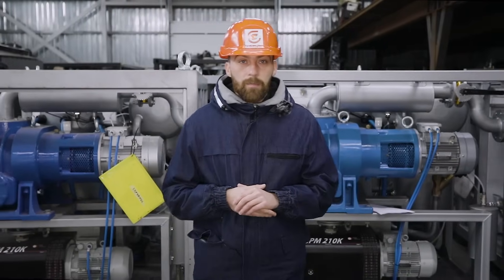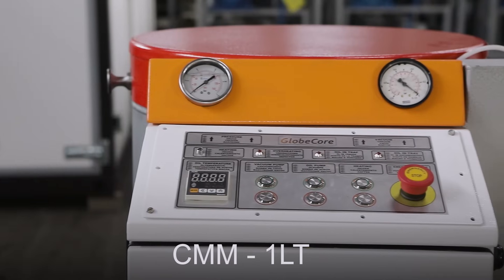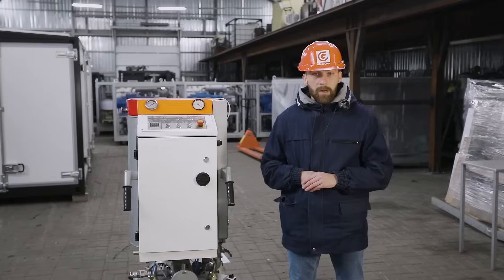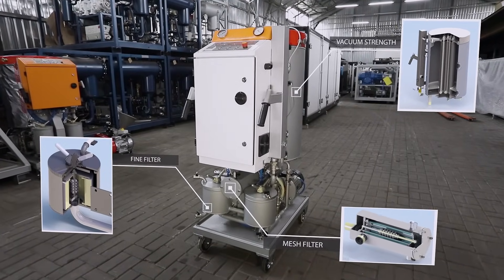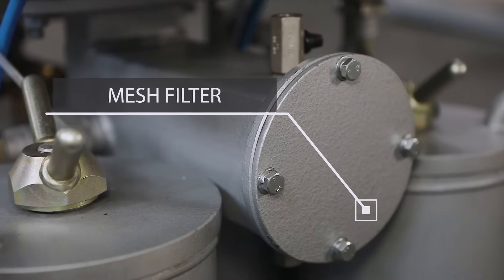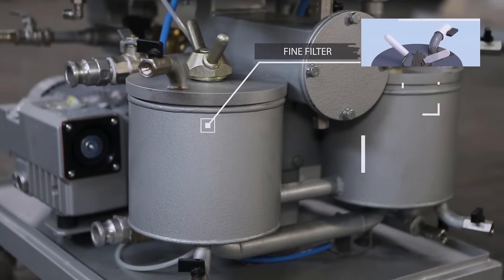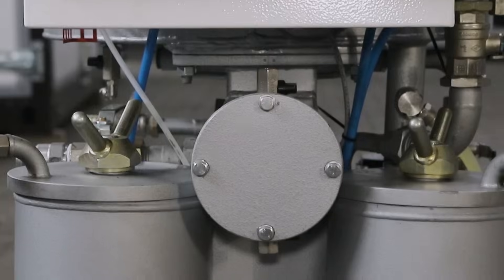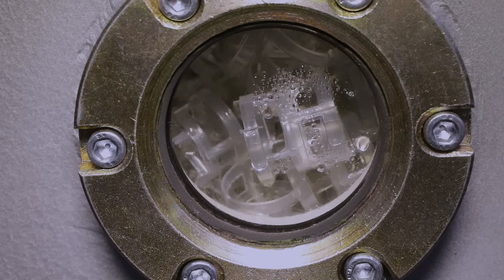Portable Transformer Oil Purification Machine - CMM-1LT GlobeCore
More details CMM-LT oil purification machine is designed for filtering, drying, and degassing of transformer oil with the capacity of 1 m³/h.

At the machine outlet, the oil parameters are compliant with purity class -/14/12 of ISO 4406. This equipment can also be used to heat the oil.

Advantages of CMM-LT oil purification machine:

– compactness (length — not more than 90 cm, height — not more than 150 cm, width — not more than 62 cm). The machine can be used near transformers in confined space;
– mobility. The machine is mounted on the wheeled platform and can be easily moved by one person;
– ease of control. Studying the algorithm of operation takes not longer than 1–2 hours even for an inexperienced operator.

Driven by vacuum, the oil passes through the coarse filter with the filtration fineness of 200 microns and then gets inside the vacuum chamber. The chamber contains a heater. Rising from bottom to top, the oil heats up to the required temperature; after that, it gets into the other part of the chamber through a special channeled lid where special fillers are located.

The oil flows down the fillers, while moisture vapor and gases are removed from the oil by vacuum. Then, the oil is pumped out of the tank bottom through two fine filters.

The fillers used in the vacuum chamber will not be affected by overheating or mechanical impurities. Therefore, the equipment can also be used to purify industrial oil of various types: turbine, hydraulic, compressor oils, etc.